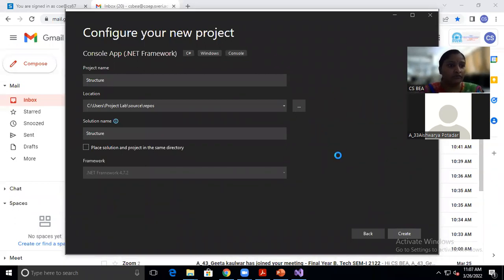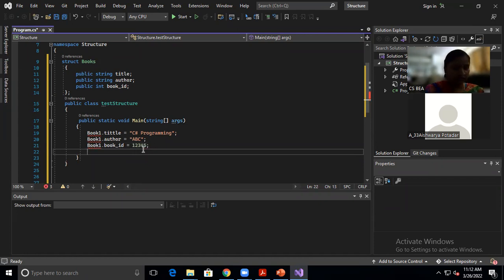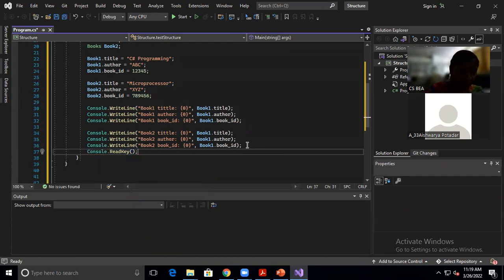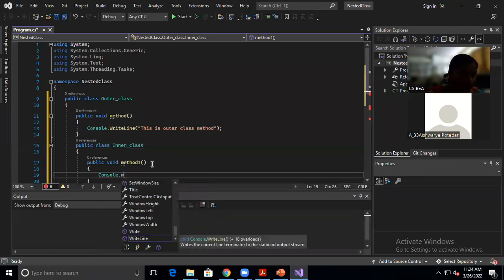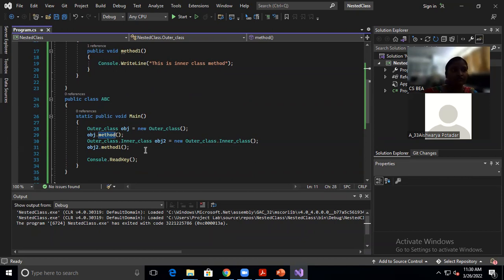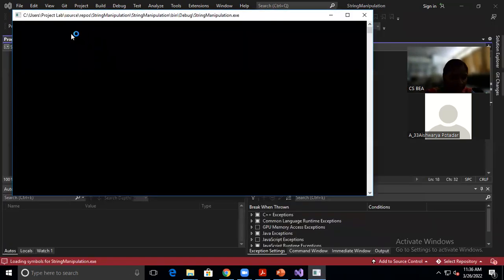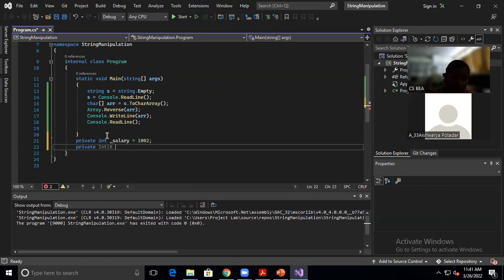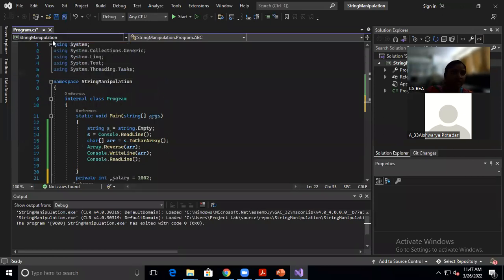Unit 2-string manipulation,structure ,naming convention and Java Vs C#